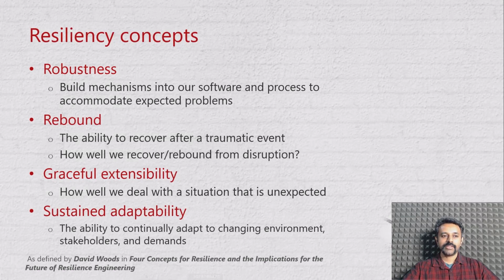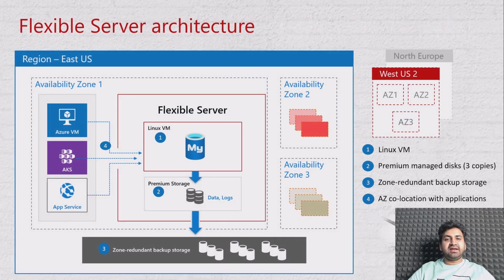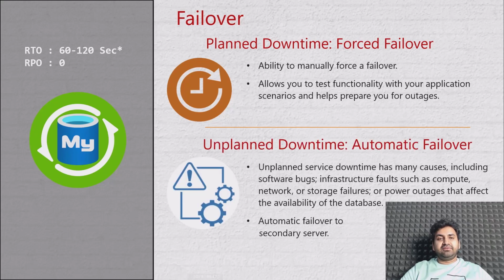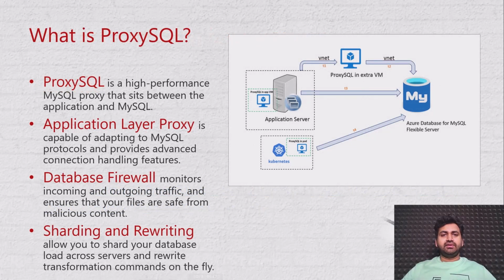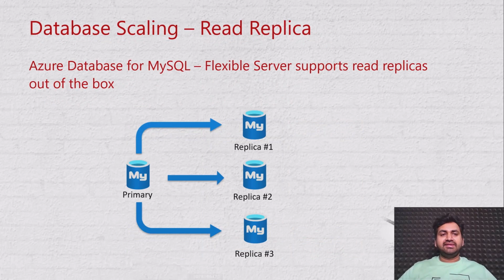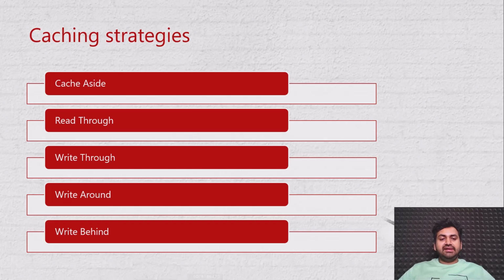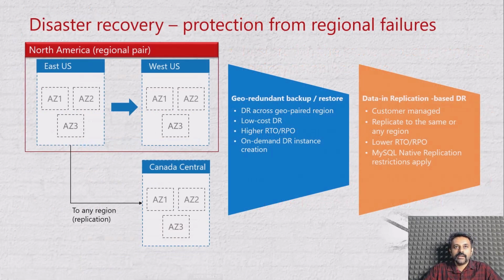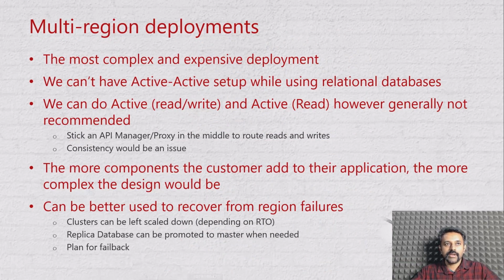Building fault tolerant applications with Azure Database for MySQL by Rahul Saha and Neil DSouza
Building fault tolerant applications with Azure Database for MySQL by Rahul Saha and Neil DSouza at Data Platform Virtual Summit 2022